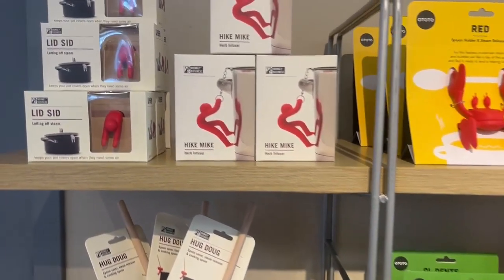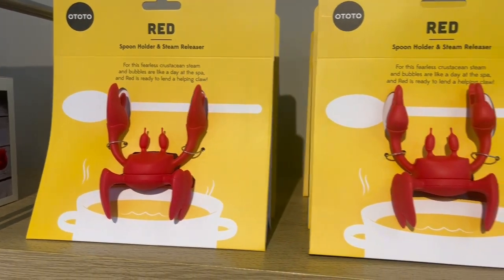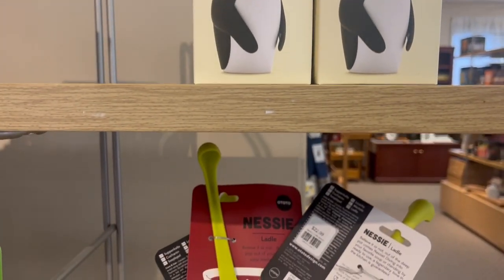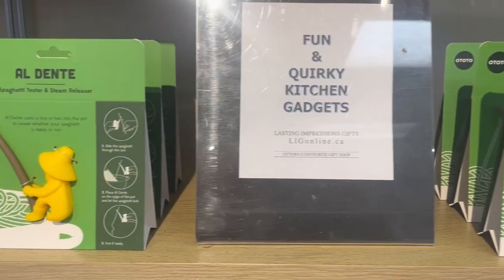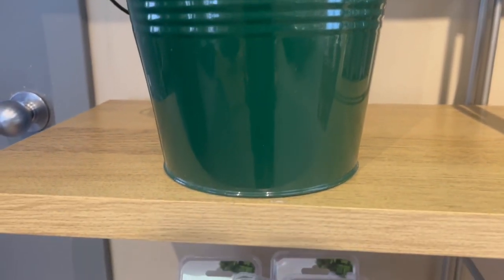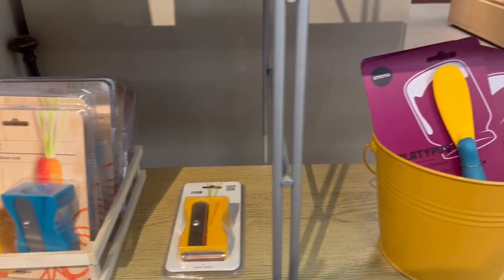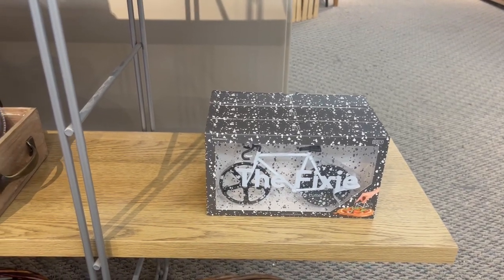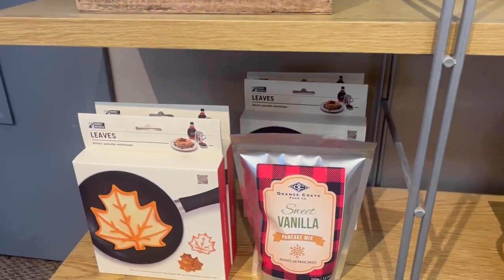Must Have Kitchen Gadgets by Lasting Impressions Gifts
These fun and useful kitchen gadgets brighten up the kitchen, and make cooking and serving easier. They also make great gifts!
Visit us in Manotick Village: 5552 Main Street (Ottawa).